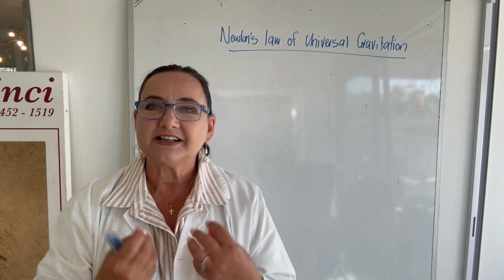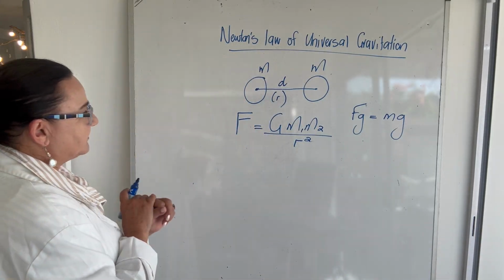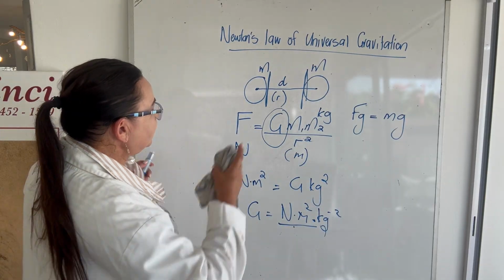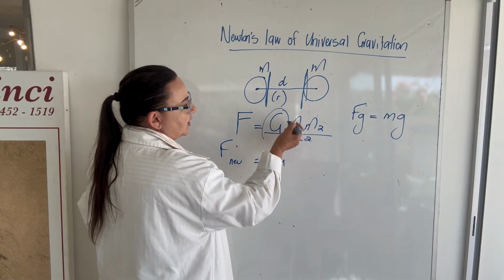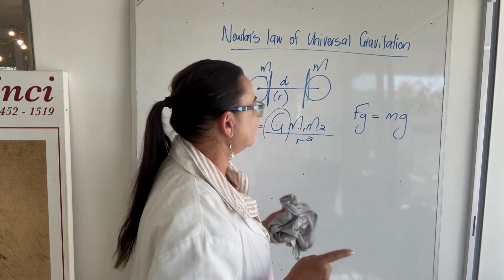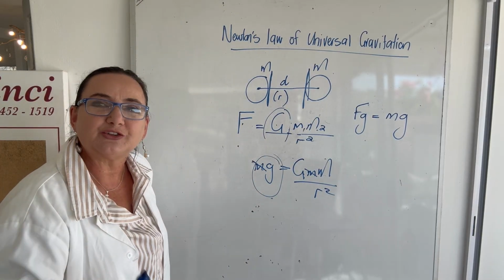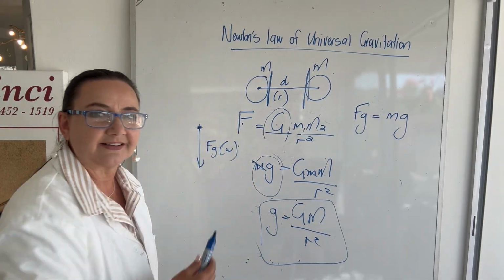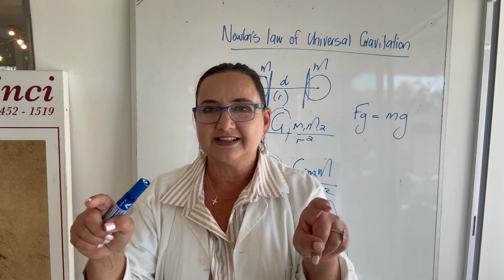Newton's Law of Universal Gravitation (Grade 11 & 12 Physics)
Did you know every object in the universe pulls on every other object?

In this video, we explore the gravitational attraction between any two masses and uncover how to calculate the gravitational acceleration (g) on any surface—whether it’s Earth, the Moon, or beyond.

A must-watch for anyone curious about the forces that hold the universe together!